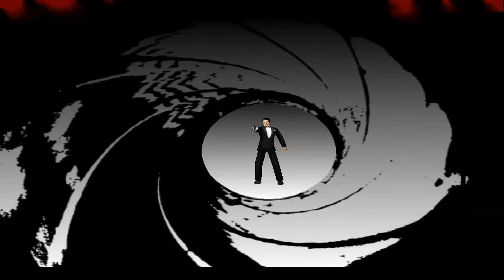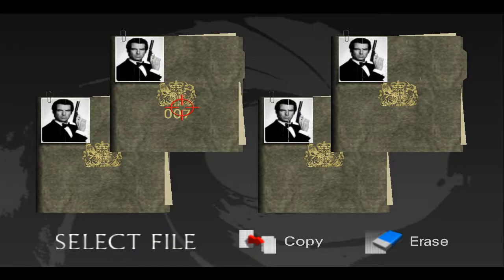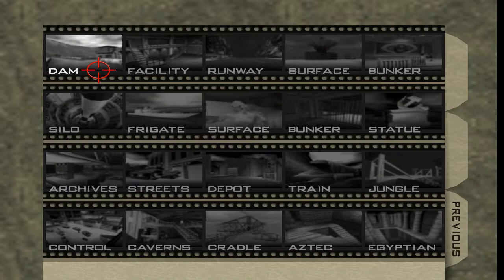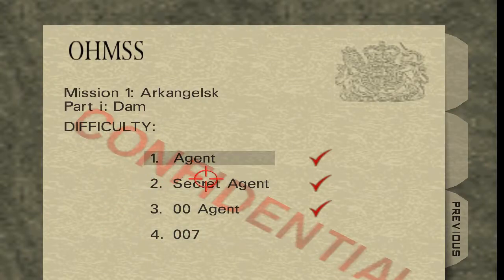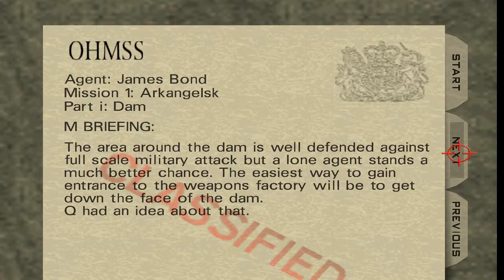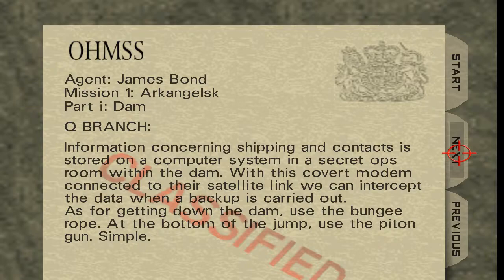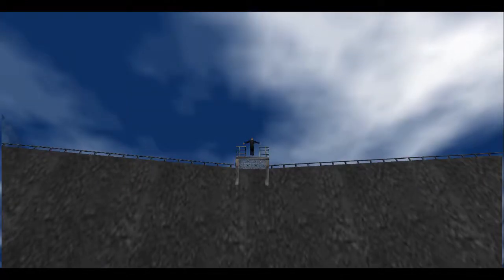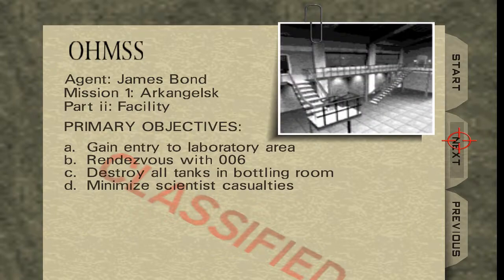Lets Play Goldeneye 007 (N64) *Blind* - Part 1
My name is Bond, Antza Bond